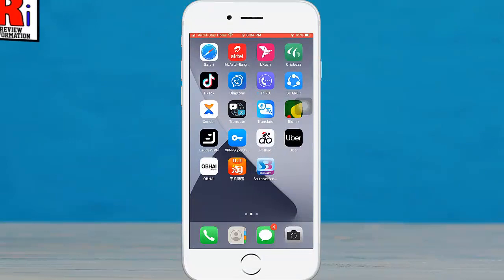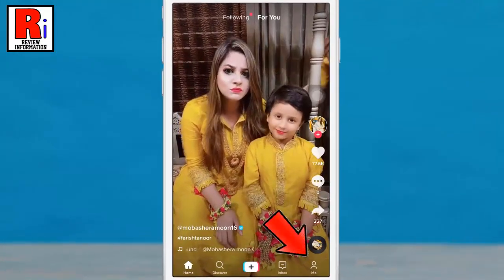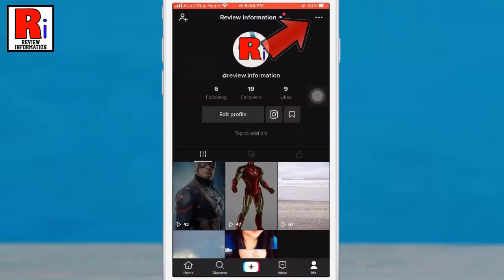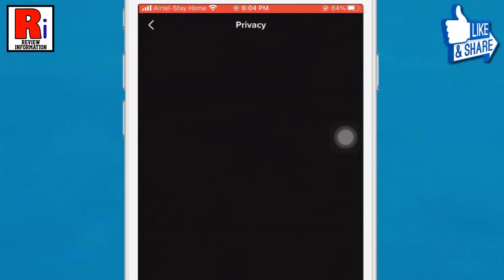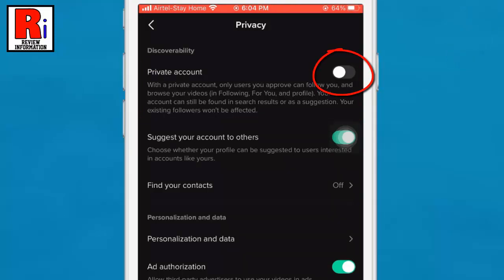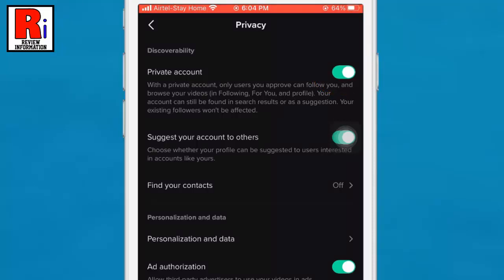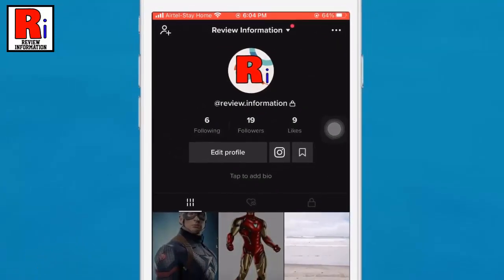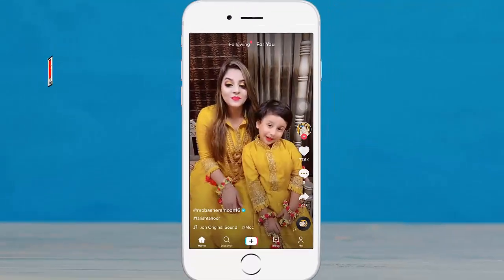How to Make TikTok Account Private (Updated)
In This Video I Will Show You, How to Make TikTok Account Private.